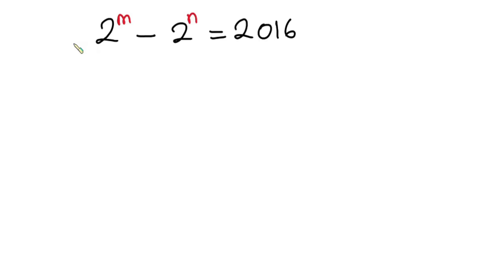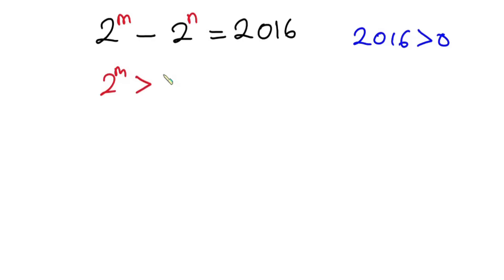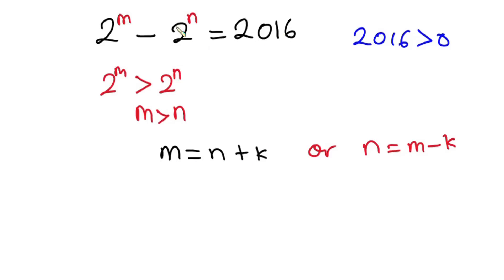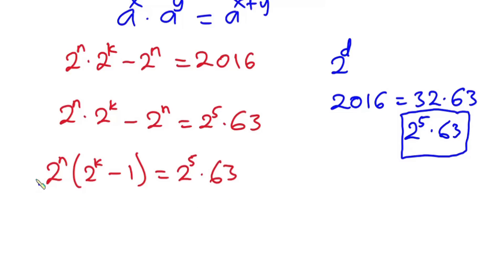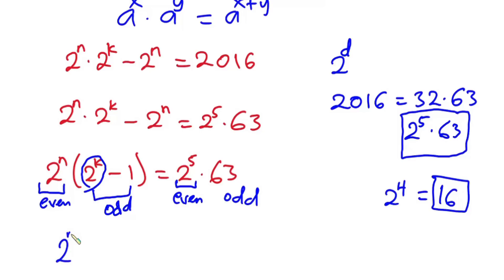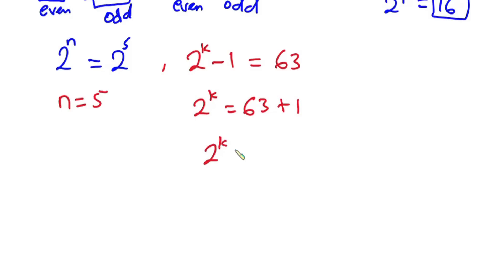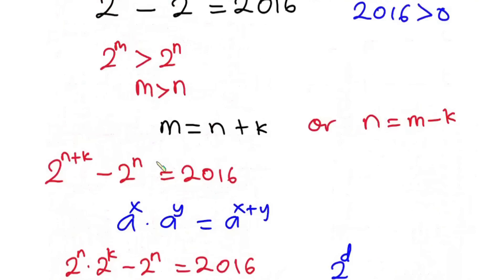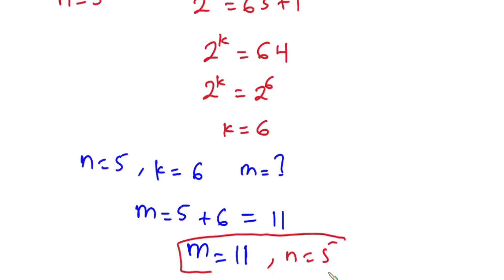Math Olympiad Problem | Challenging Algebra Problem |How to solve System of Equation | 2^m-2^n=2016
In this video, I will be teaching how to solve this equation in  math Olympiad problem. I will be solving this algebraic problem step-by-step so that you won't miss any step. The problem is find m and n from  2^m-2^n=2016

A video course for students taking the  GCSE Maths exam

BOOKS
Math Olympiad